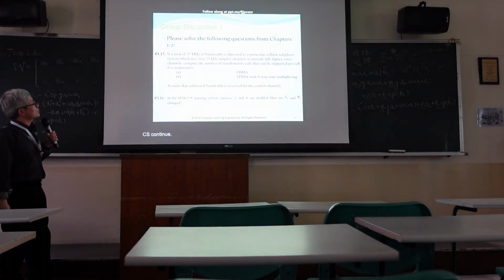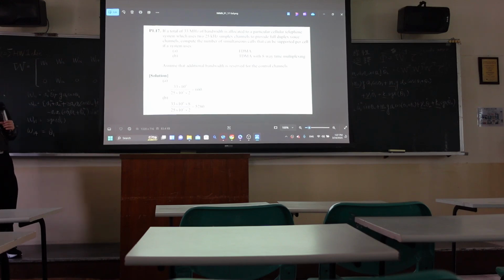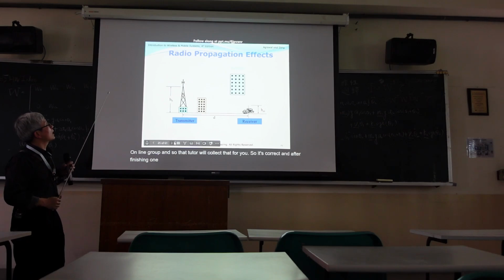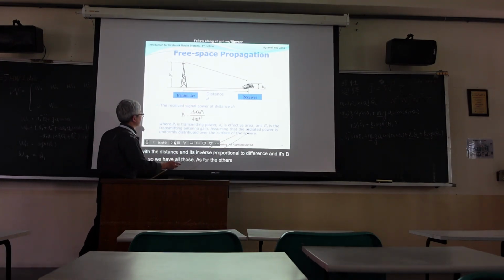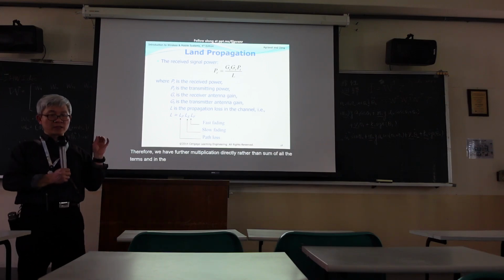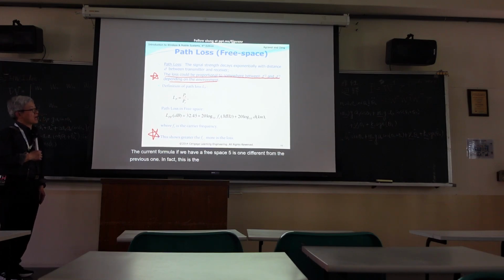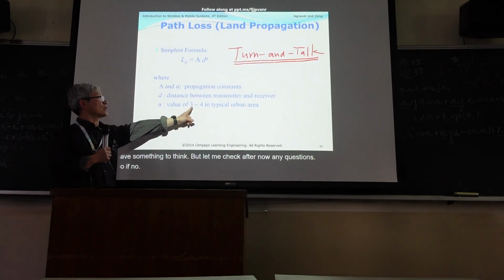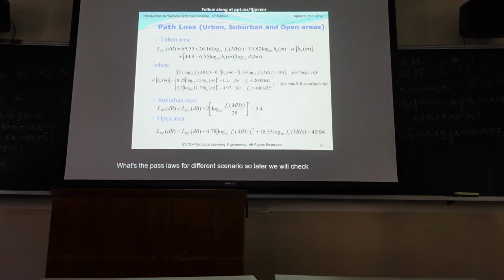【2025 Spring, 113學年第二學期 Introduction to Wireless and Mobile Networks】課堂實錄給看嗎？Observable? 0324-1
2025/03/24 (第6周)

2025/03/24 (Week 6)

內容/Content: Flipped-Classroom, Chapter 3

huei-wen_ferng